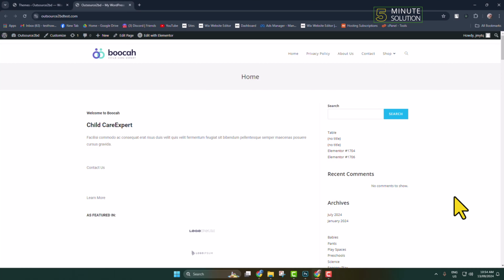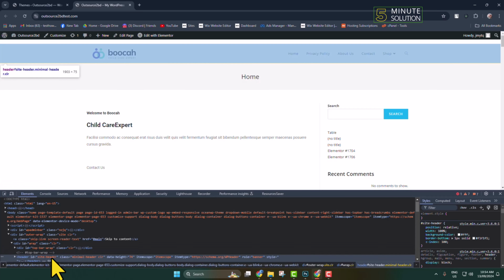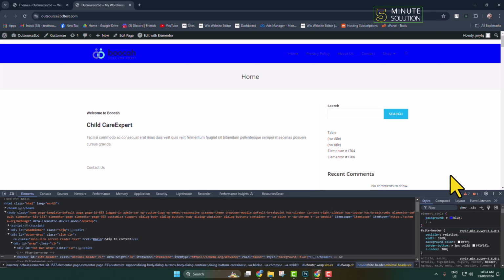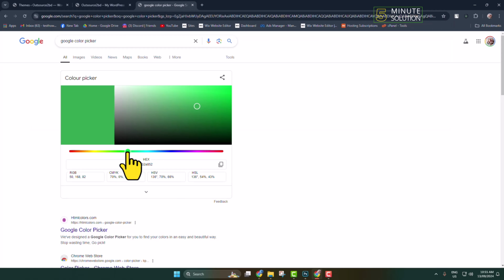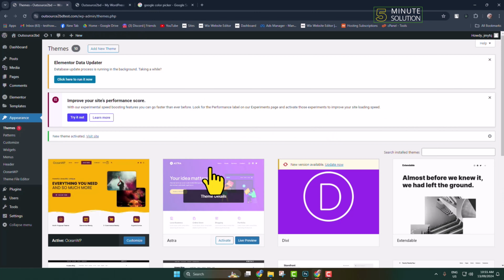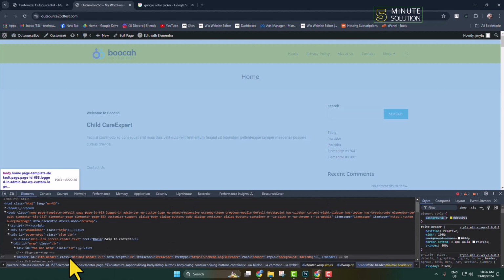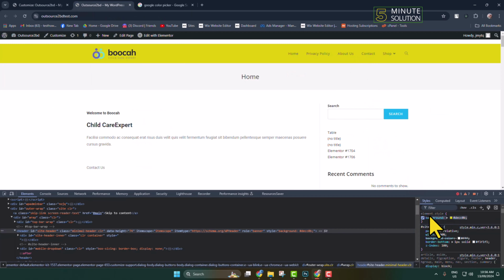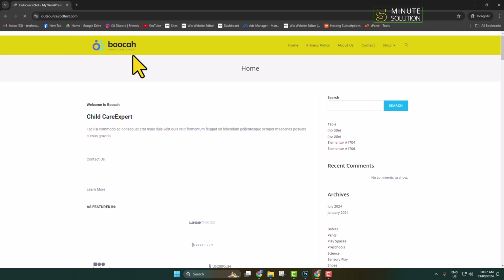How to change header background color in WordPress [New Method]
In this video, we'll explain all the ways to edit WordPress header with actionable steps.